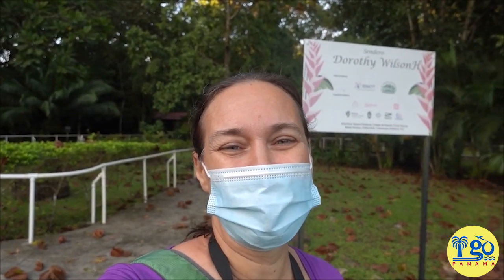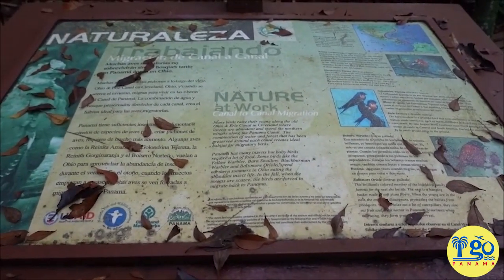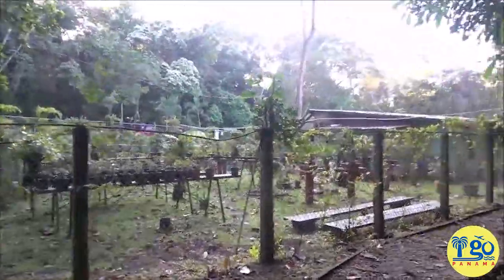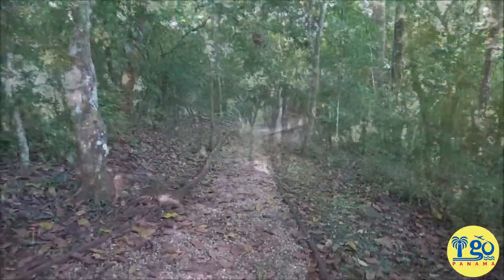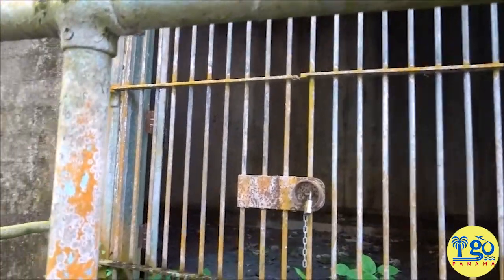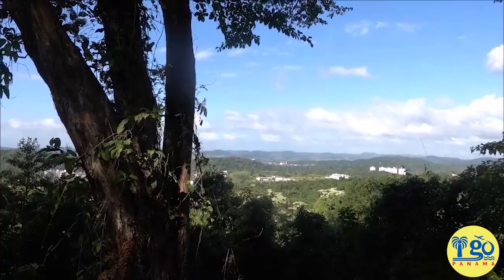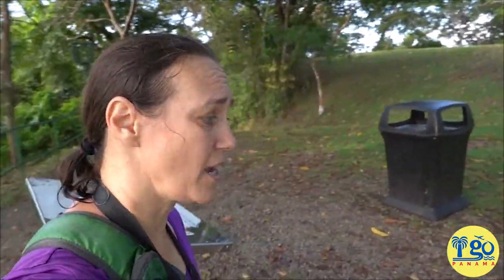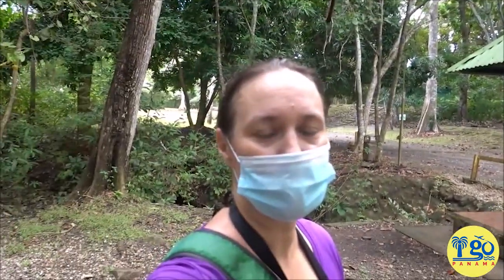Hiking Panama: Parque Natural Metropolitano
Join me on a hike through Parque Natural Metropolitano! We'll go on all four of the parks loop trails and see the wonders that each one offers. This beautiful collection of jungle and hiking trails is just on the edge of Panama City, and is a great escape to enjoy nature, see some wildlife, and get a little exercise if you're in the area. Forgive me, I'm brand new to hiking and filming myself, so I'm still getting the hang of it (new microphone on the way!). But the point is for you to see enough of the park to be inspired to go and experience it yourself!

Trails and Lengths in the Order I Did Them:
Dorothy Wilson Loop:   .3 km
Los Caobos/El Roble Loop:   1.25km
Los Monotides Loop:  .9km
Camino del Mono Titi/La Cienguita Loop:  2.2km

Total Kilometers: 4.65   Total Miles: 2.88

I plan to add a lot more hiking videos from all over Panama, so make sure you check out the Hiking Panama playlist to see them all!